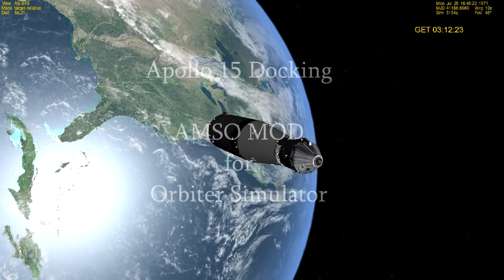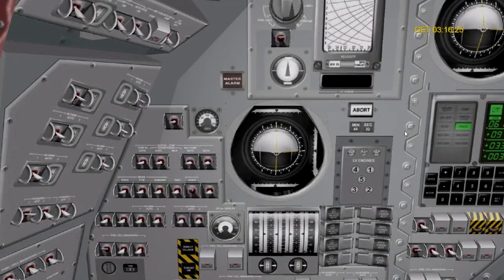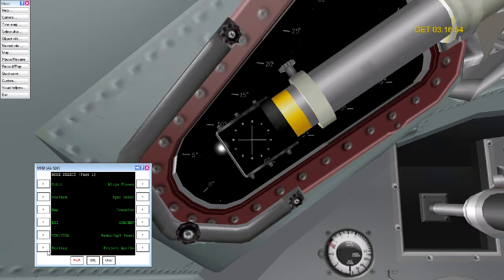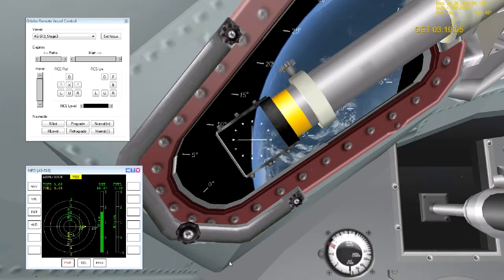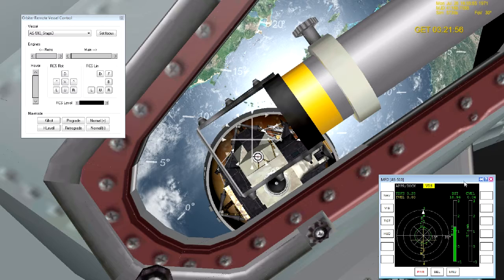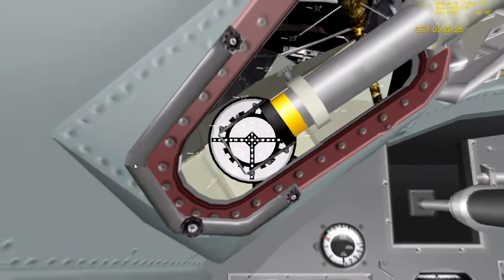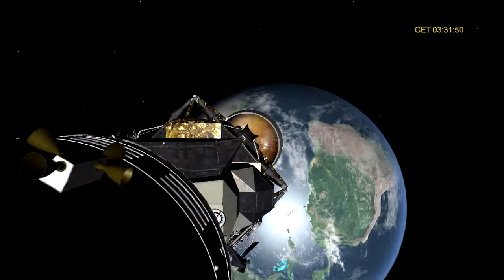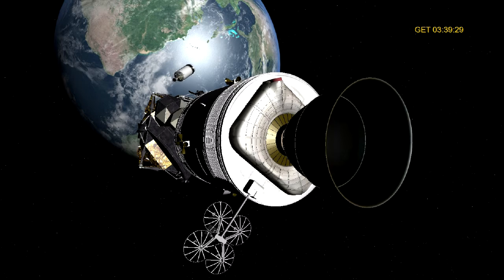AMSO Mod Apollo 15 flight to the Moon - Step 3 of 5 Docking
Orbiter Space Flight Simulator with AMSO Earth to the Moon tutorial step by step. Short easy videos to follow the Apollo 15 flight to the Moon.

Step 3 uses external MFD to perform docking in 3D view. Press J to separate from 3rd stage releasing the command service module (CSM). Swing around and dock with the lunar module (LM).